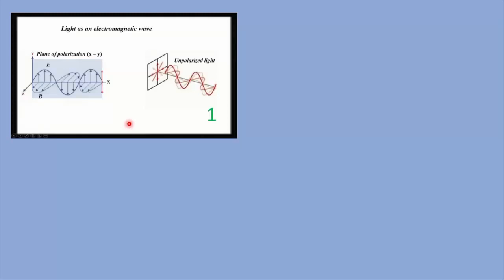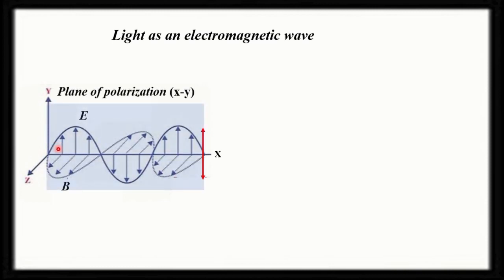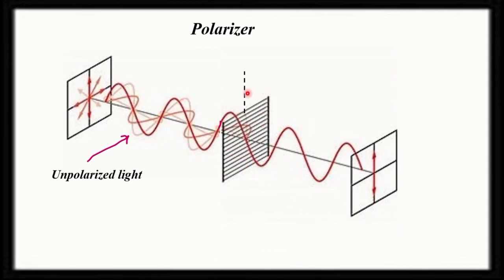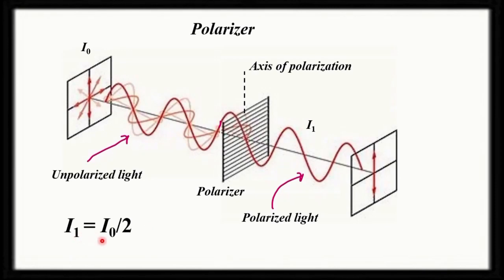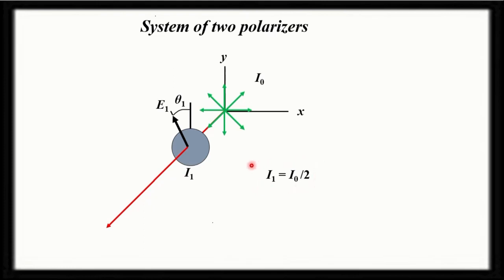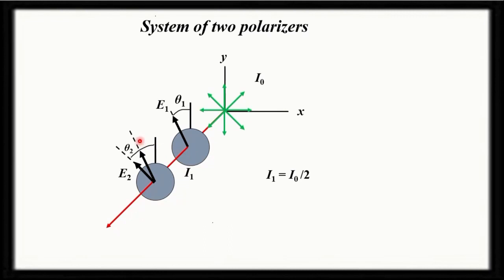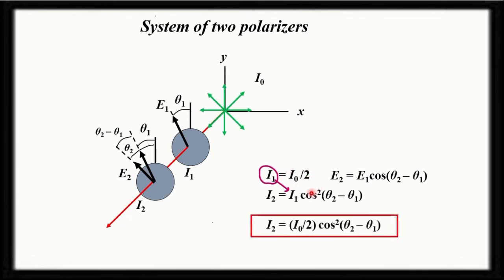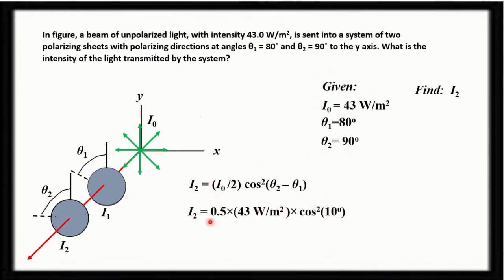Polarization of light | Two polarizers | Intensity of the transmitted light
A beam of unpolarized light, with intensity 43 W/m2, is sent into a system of two polarizing sheets with polarizing directions at angles θ1 = 80˚ and θ2 = 90˚ to the y axis. What is the intensity of the light transmitted by the system?

00:00 Contents
00:21 Polarized and unpolarized light
01:20 Polarizer
02:33 System of two polarizers
04:59 Solution of the problem
05:57 End screen